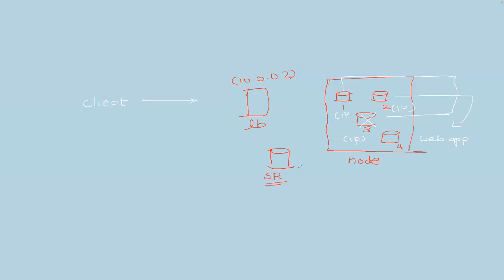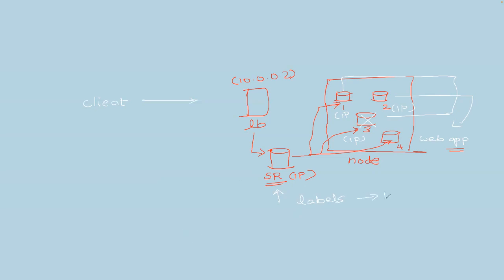DevOps Interview Question: What exactly is meant by "service discovery" ?